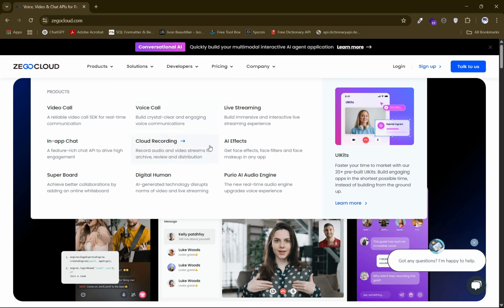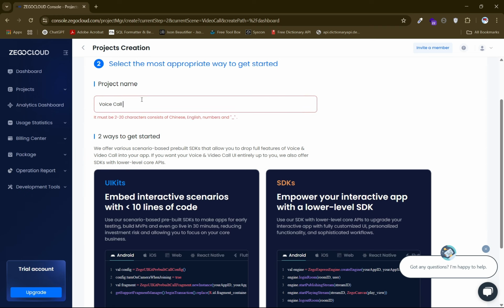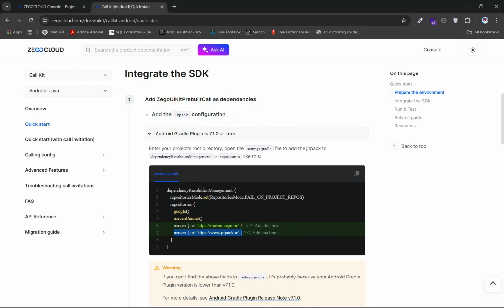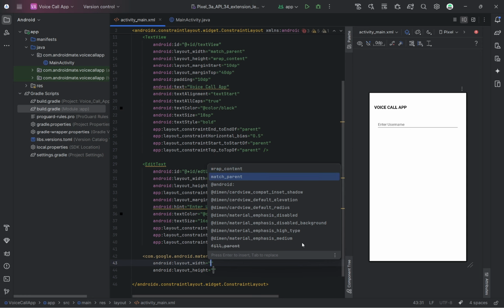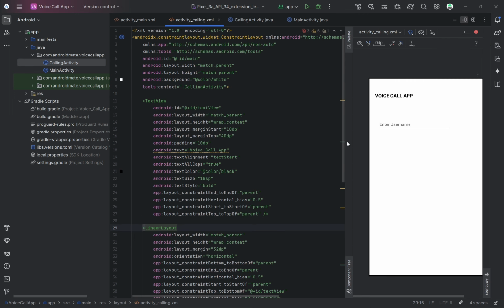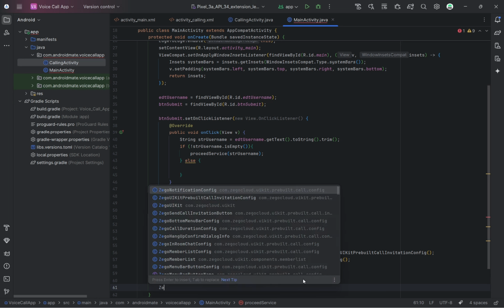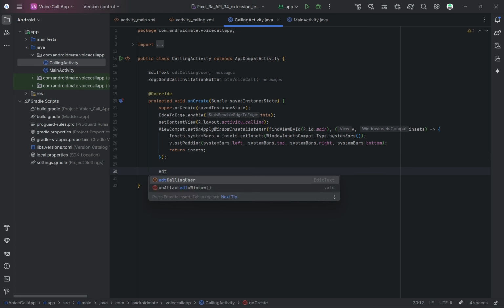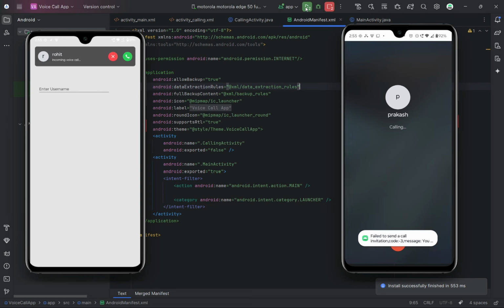Build a Voice Calling App in Android Using ZEGOCLOUD (Step-by-Step Tutorial) | Android Studio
ZEGOCLOUD voice call SDK &API allows you to easily build your live video chat apps within minutes.

🧠 What you’ll learn:
- How to integrate ZEGOCLOUD Call Kit in Android
- Setup UI using UIKit with 10 lines of code
- Handle user login and call invitations
- Build and test a real-time voice calling feature

📌 Technologies Used:
- ZEGOCLOUD UIKit Call Kit
- Android Studio (Java + Groovy DSL)
- Minimal backend logic (no server needed)
- Realtime voice API via SDK

🔥Recommended Videos:

- How to create Voice and Video call app using ZEGOCLOUD Live Streaming API in Android Studio

- How to add Firebase Authentication in Login and Sign Up Page using Android Studio | With Source Code